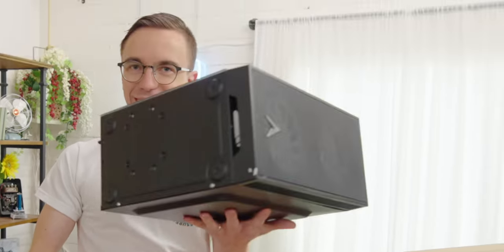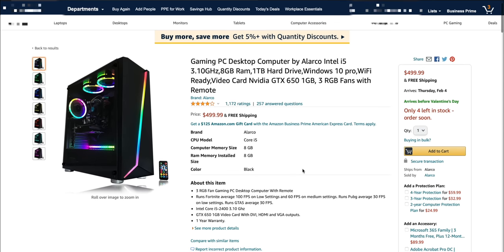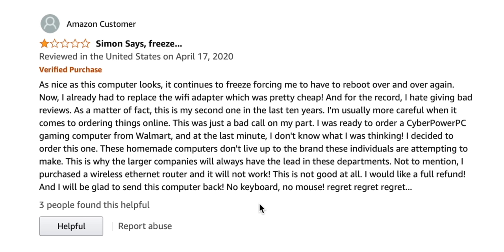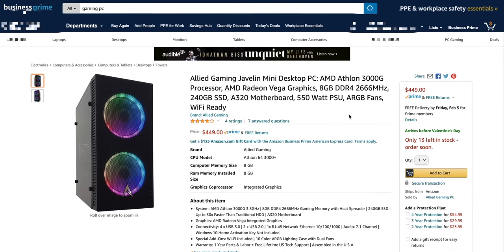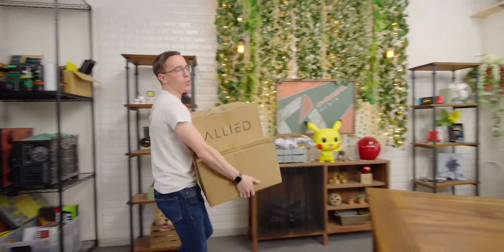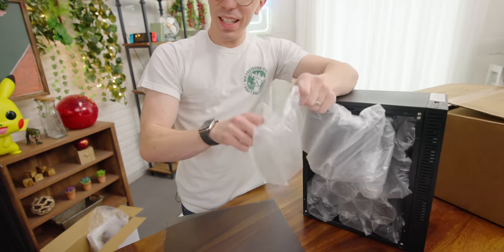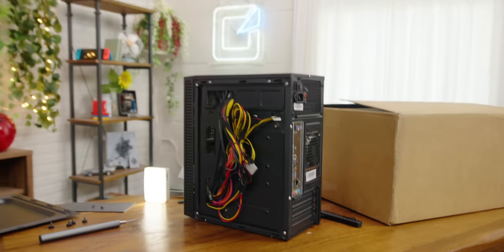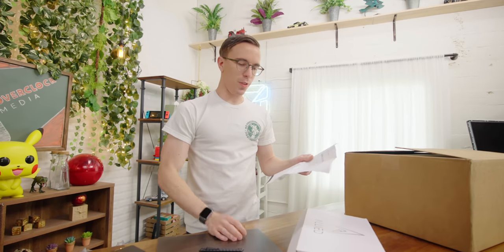the CHEAPEST Amazon Gaming PC